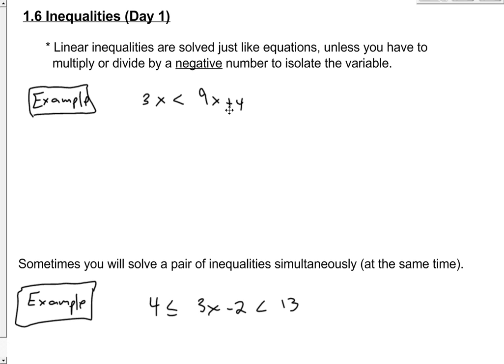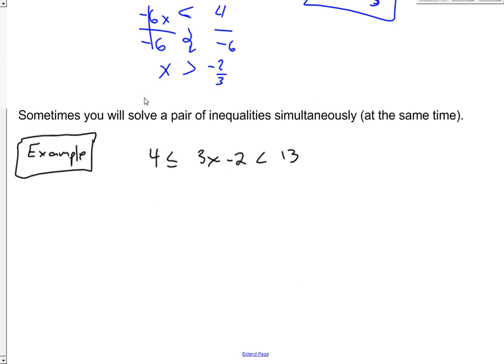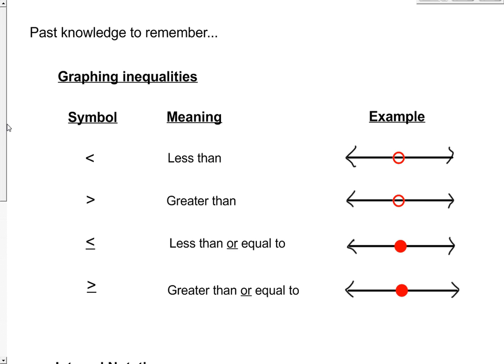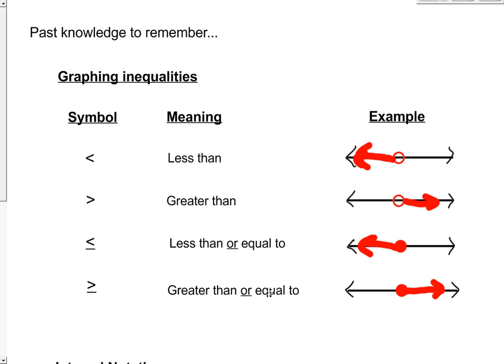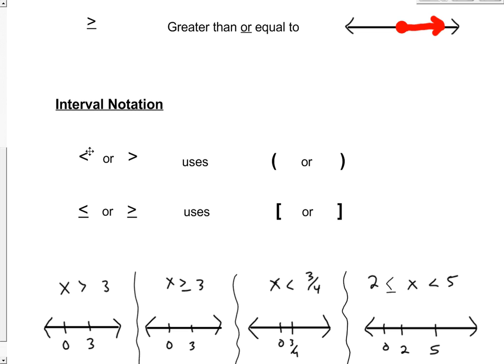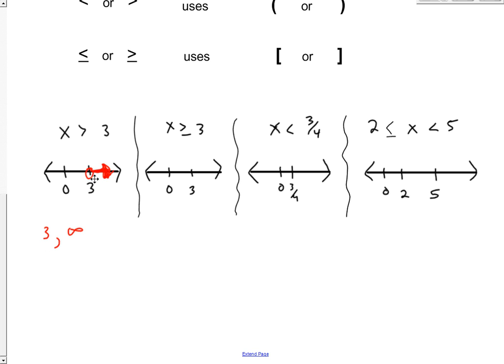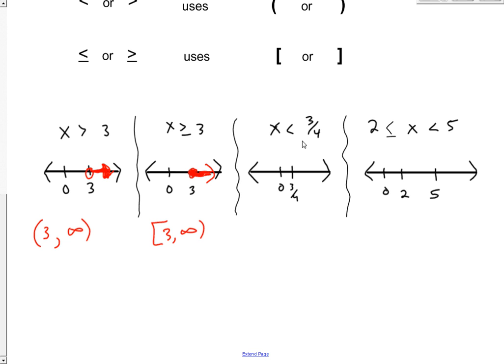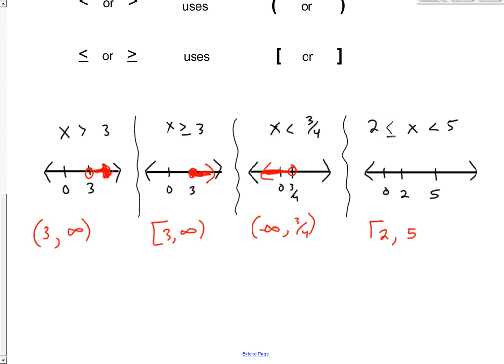Ch 1 6 Notes and Examples Day 1